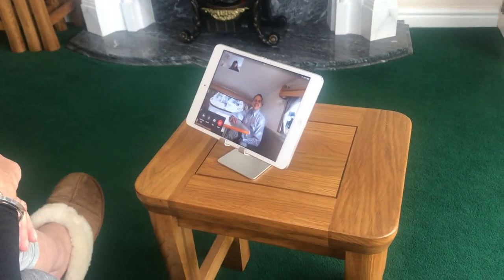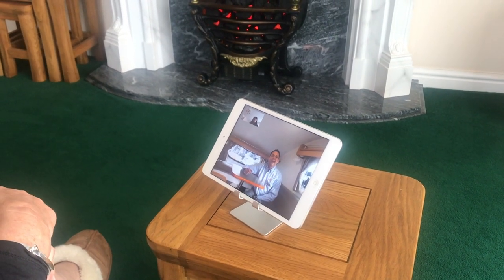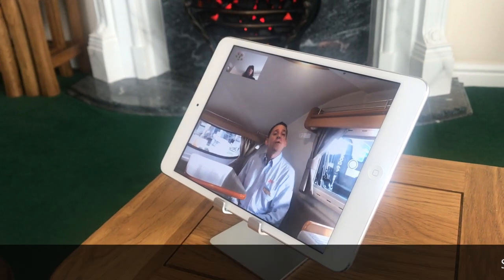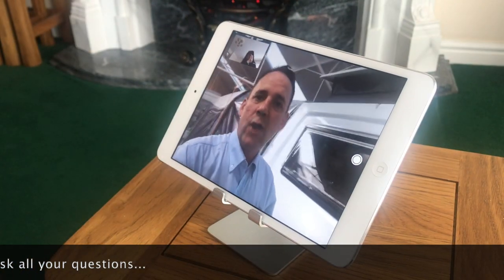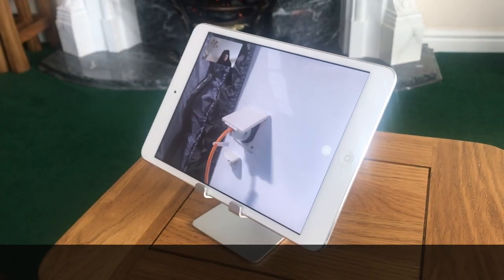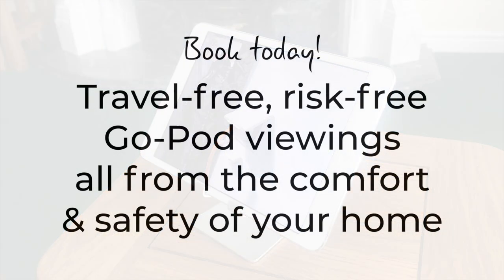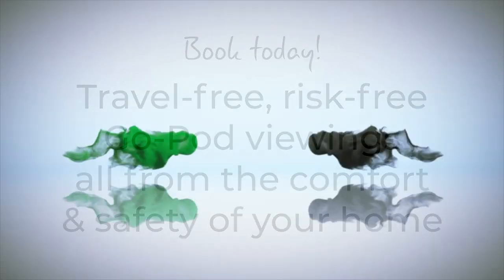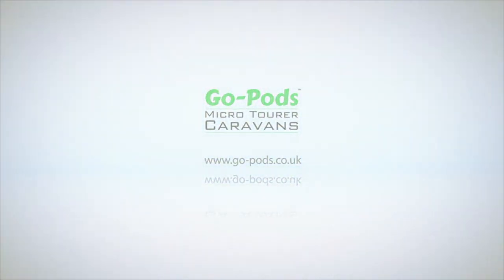Go-Pods Video Viewings - from you home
Enjoy a Go-Pod virtual viewing with a real live sales-person from the comfort and safety of your own home. No travelling & no risks!

You'll be guided through all the many features before having a chance to ask our experts your questions. Just book and appointment time that's convenient and we'll call you.